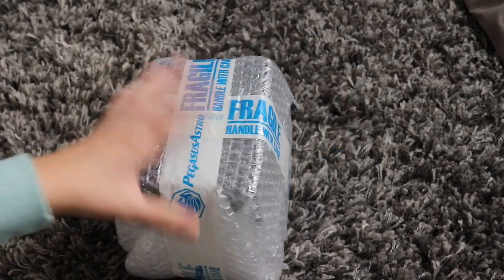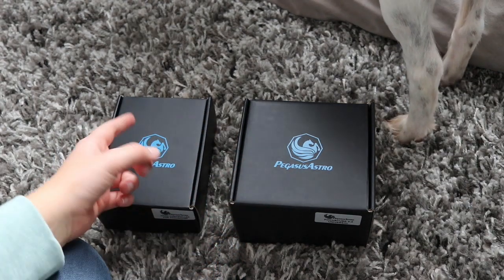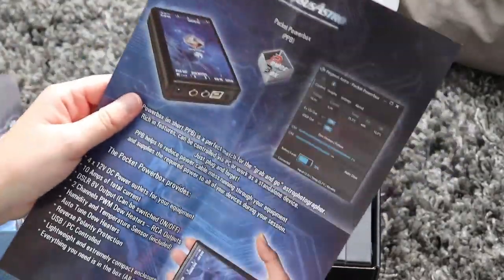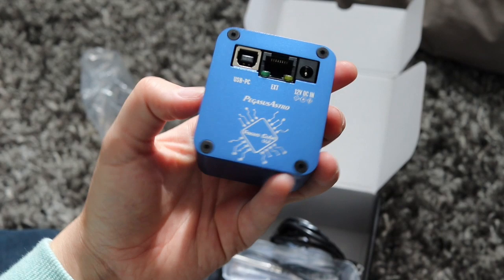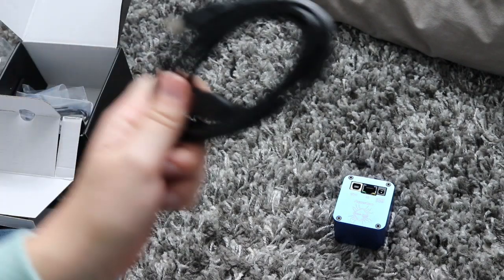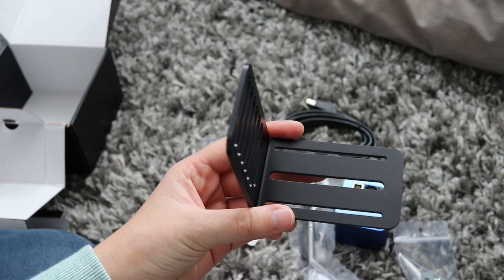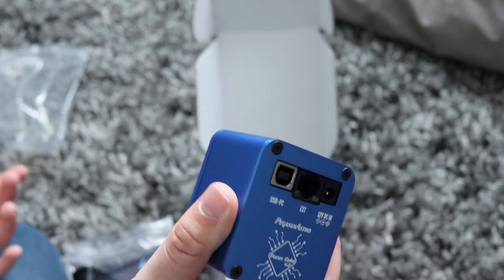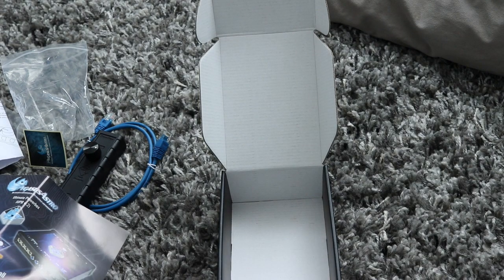Pegasus Astro Focus Cube V2 Unboxing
Here in this video I unbox the PegasusAstro Focus Cube V2 and the hand controller that goes with it!

Hopefully this little astro gadget will take my astrophotgraphy to the next level